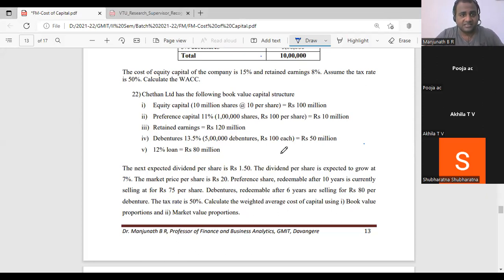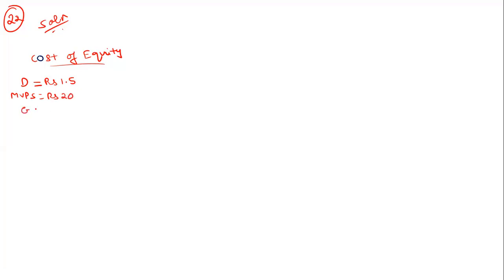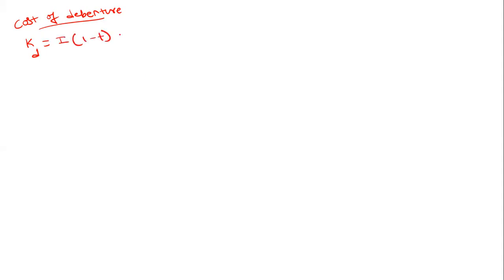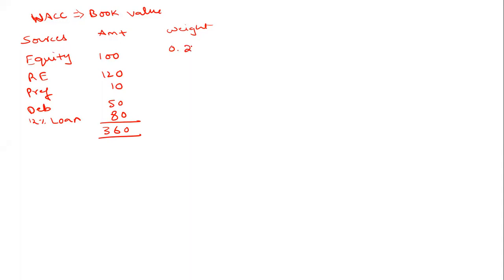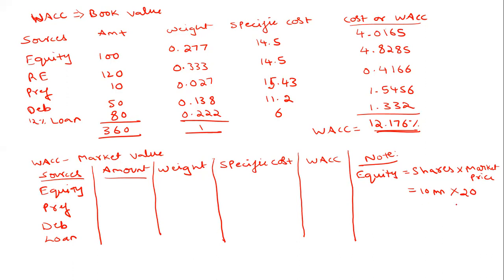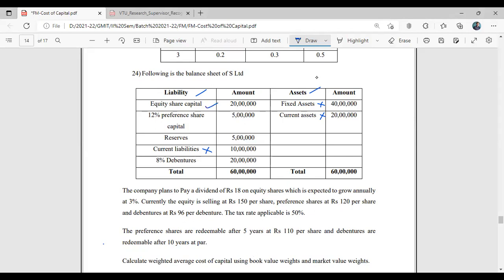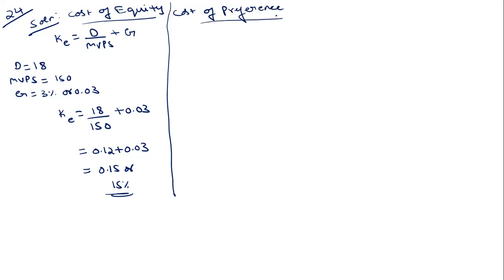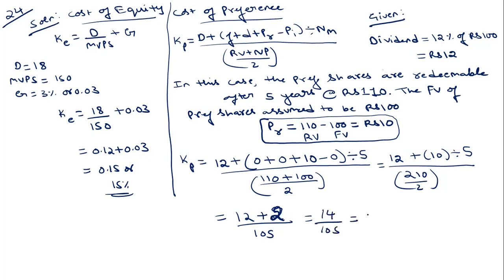Cost of Capital Session 3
Financial Management - VTU_MBA_II Sem